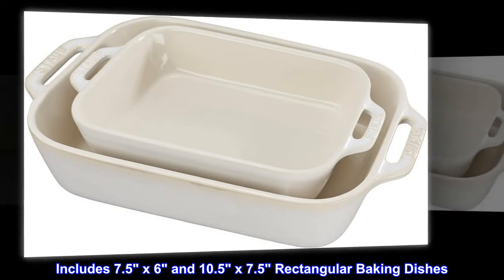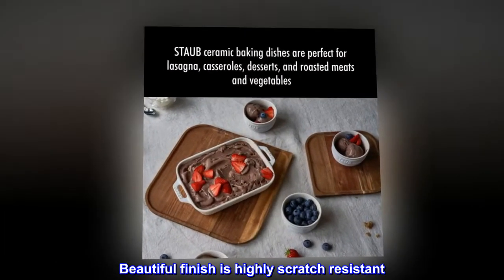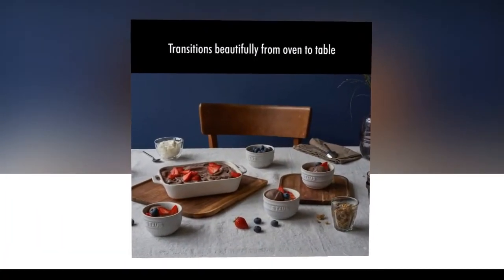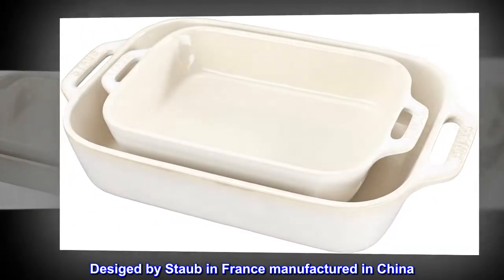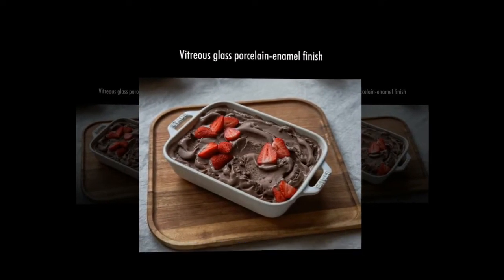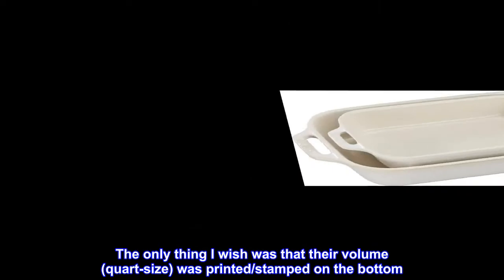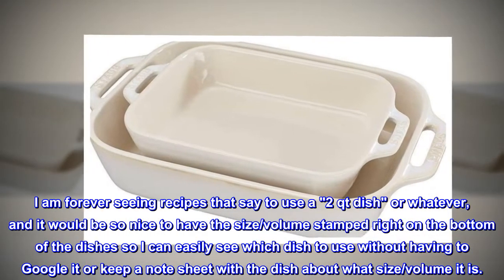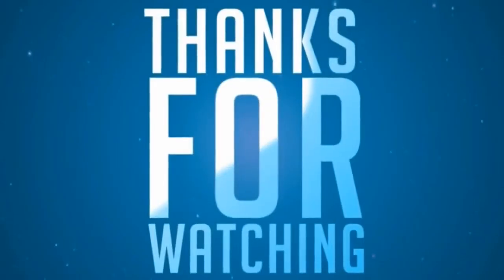STAUB Ceramics Rectangular Baking Dish Set, 2 pc, Rustic Ivory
Includes 7.5" x 6" and 10.5" x 7.5" Rectangular Baking Dishes
Vitreous glass porcelain-enamel finish
Beautiful finish is highly scratch resistant
Stoneware will not absorb moisture diffuses heat gently and retains heat exceptionally well
Transitions from oven to table beautifully
Microwave freezer broiler and oven safe up to 572F
Dishwasher safe
Desiged by Staub in France manufactured in China

Stylish and broiler safe!
I have been hunting a dish that I can use for broiling but that also looks nice enough to serve from directly. This set came up as a Prime Day deal and it checked all the boxes. Another plus is they are dishwasher safe! They arrived quickly and are good sizes. The only thing I wish was that their volume (quart-size) was printed/stamped on the bottom. I am forever seeing recipes that say to use a "2 qt dish" or whatever, and it would be so nice to have the size/volume stamped right on the bottom of the dishes so I can easily see which dish to use without having to Google it or keep a note sheet with the dish about what size/volume it is.